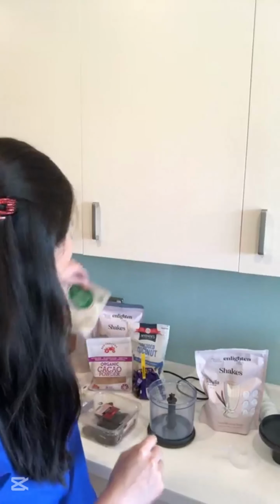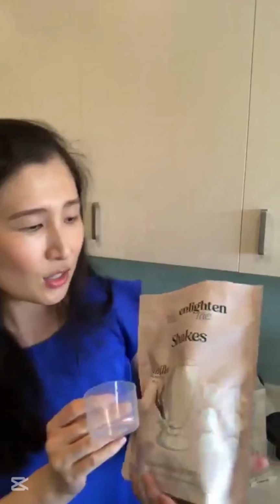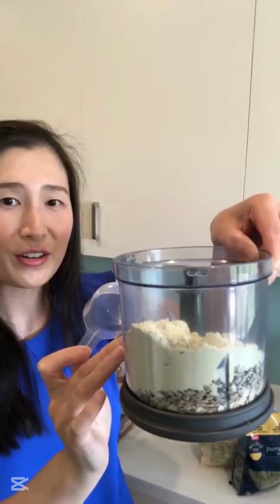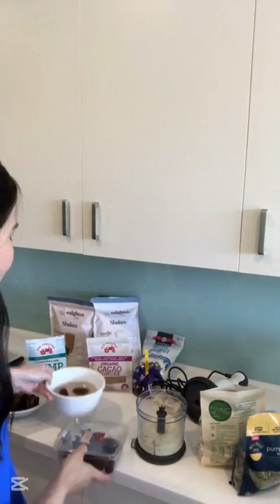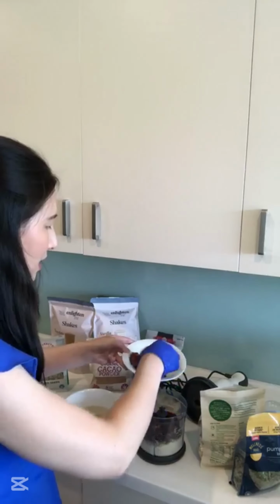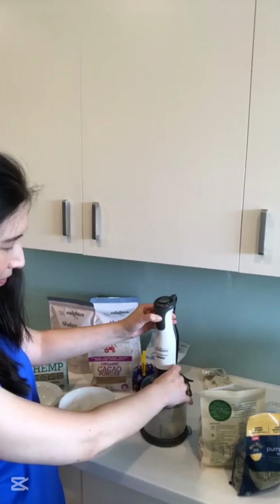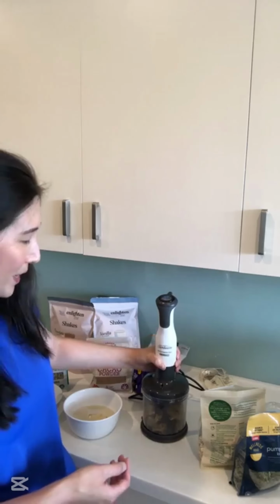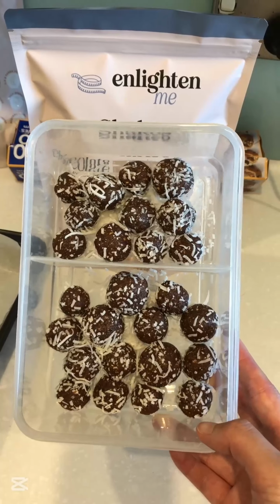How to make Vanilla Coconut Protein Bliss Balls by Dr. Angela Kwong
Join Dr. Angela Kwong in her kitchen as she shows you how to make delicious vanilla coconut protein bliss balls, using the Enlighten Me Shakes in Vanilla flavour as a protein source. This meal replacement shake contains over 32g of protein per serve and is lightly flavoured, so great to use in the style of a protein powder for recipes.

Tips:
- Soak the dates in warm water first to soften them up.
- Mix the dry ingredients first to create a fine powder before adding the dates.
- This is a sticky recipe, you'll notice Dr. Angela uses gloves to create the balls!